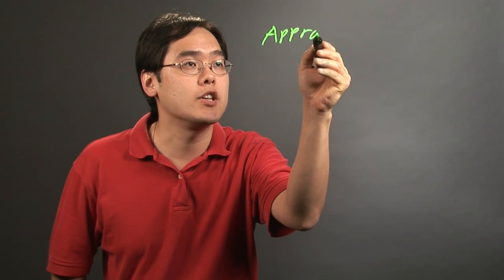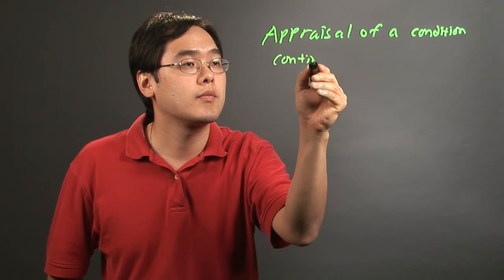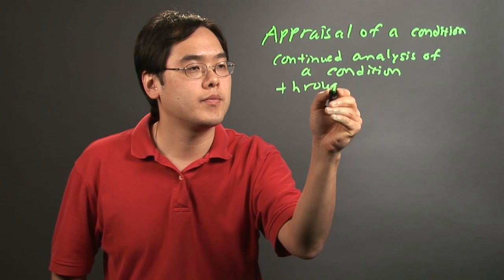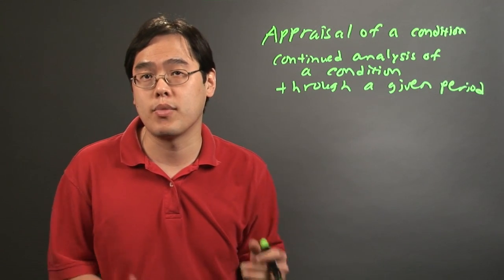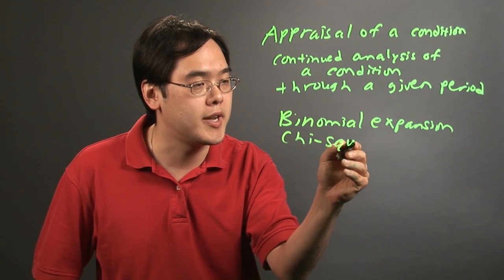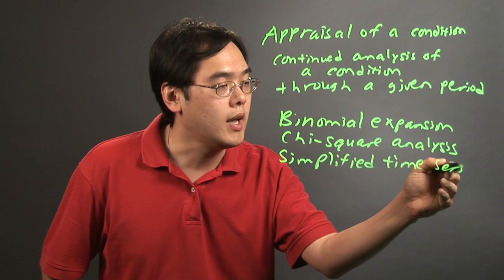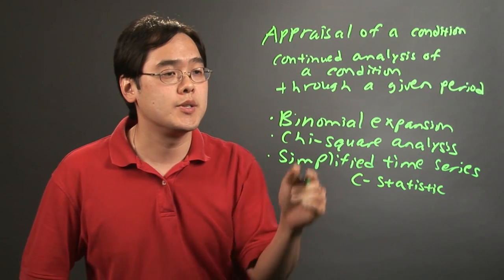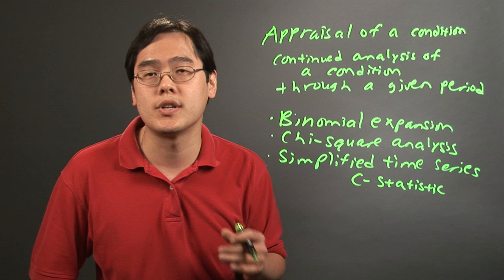The Single-Case Continuous Statistical Analysis : Statistics 101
The single case continuous statistical analysis involves the appraisal of a condition. Learn about the single case continuous statistical analysis with help from a mathematics educator in this free video clip.

Series Description: When working with statistics, you're going to want to familiarize yourself with a variety of important formulas and concepts. Get tips on working with statistics problems with help from a mathematics educator in this free video series.